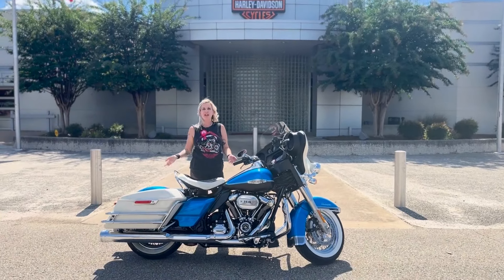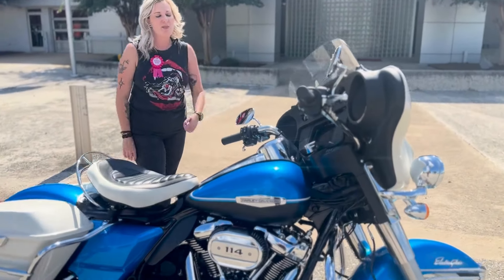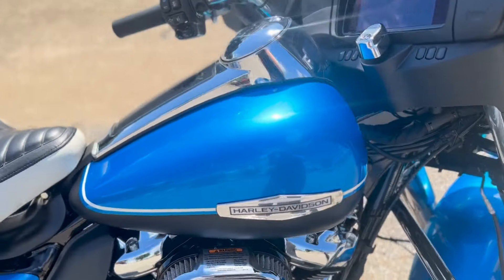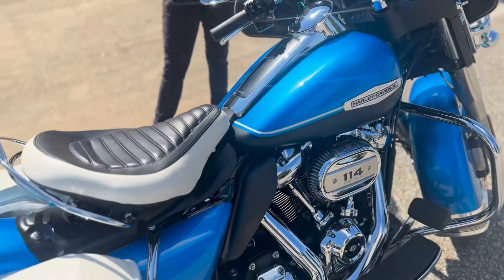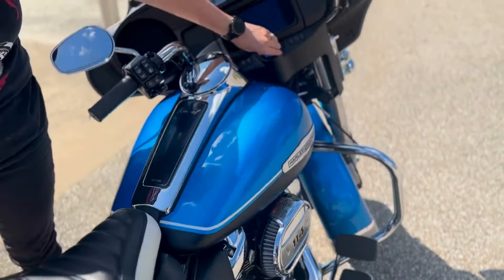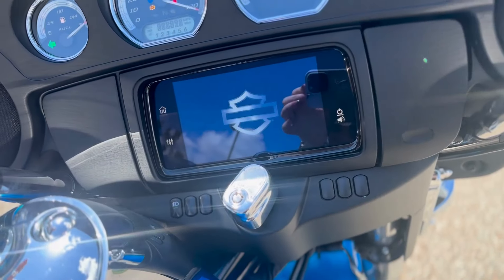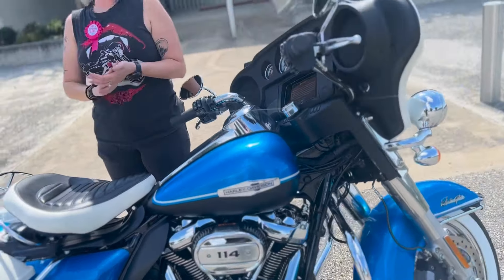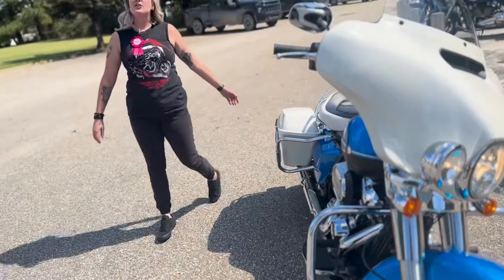Pre-Owned 2021 Electra Glide Revival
Check out the 2021 Harley-Davidson® Electra Glide® Revival™ – Number 851 of 1500! This limited edition model, inspired by the iconic 1969 Electra Glide, comes in stunning Hi-Fi Blue/Birch White and is packed with modern tech like Reflex™ Defensive Rider Systems, Apple CarPlay®, and the powerful Milwaukee-Eight® 114 engine.

This classic design with tri-tone paint and period-correct badging is part of Harley-Davidson's exclusive Icons Collection, and is a rare find in pre-owned condition.

Don't miss your chance to own a piece of history! 🏍️